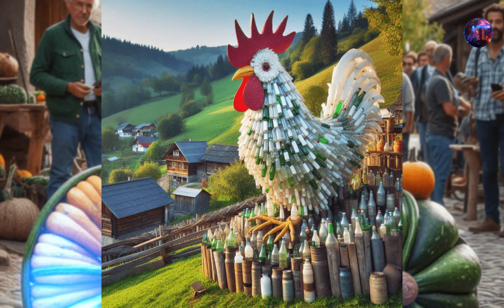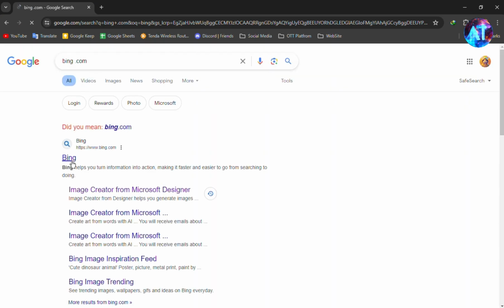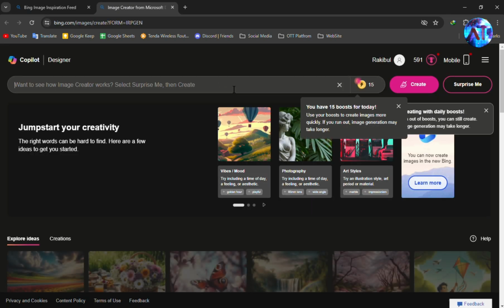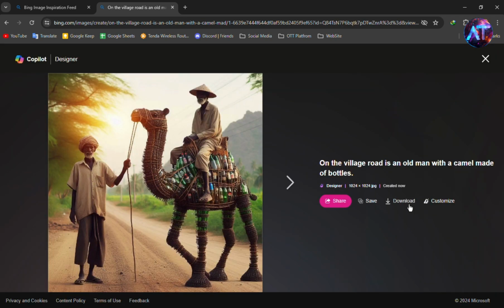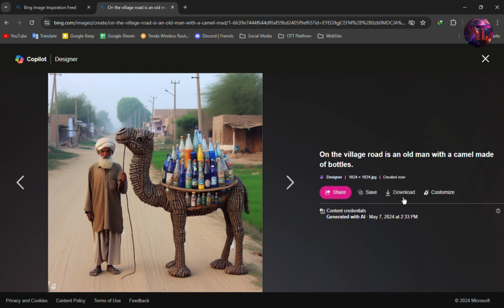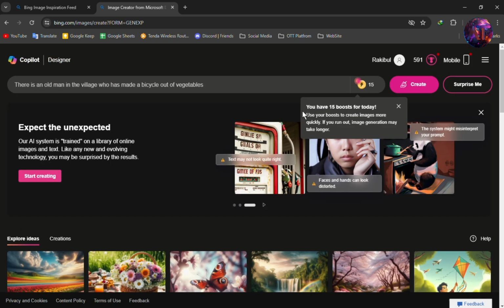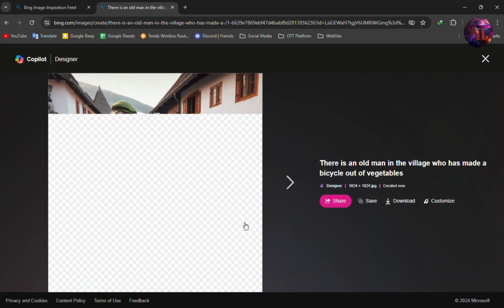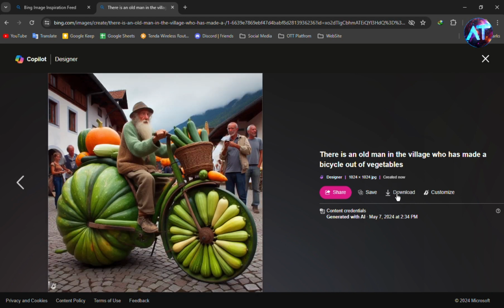New ai photo editing | Facebook viral photo editing | Facebook trending ai photo editing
PROMPT 👇

( 1 )
In a village, a child makes a Palestinian flag out of bottles

( 2 )
A child in a beautiful village has made a giant chicken out of empty bottles

( 3 )
In a village, a boy has made a bicycle from empty bottles and a child is riding on the bicycle

( 4 )
In the village there is an old man who is riding a big watermelon and the watermelon has four tires and the old man is riding it.

( 5 )
There is an old man in the village who has made a bicycle out of vegetables

( 6 )
On the village road is an old man with a camel made of bottles.

➡️ Your Queries & Tags for Reference :

Facebook trending ai photo editing
facebook ai photo trend
facebook ai creates own language
conversation
facebook ai profile picture
facebook ai image
facebook ai image generator
facebook ai avatar
facebook ai chatbots talking to each
facebook ai photo
facebook ai photo editor
facebook ai photo
facebook ai photo generator
facebook ai image
facebook ai pictures
fb ai pic
facebook viral ai photo editing
facebook viral ai photo
facebook trending photo editing
facebook trending photo post
facebook trending photo video editing
fb trending photo editing app
trending facebook photo lab
facebook trending image
fb trending ai photo
trending facebook cover photo editing
Microsoft bing ai generator
new ai photo editing
viral photo editing
best way to cut a bottle
how to make
bottle art with leaves
reuse empty bottle
how to make doll with plastic bottle